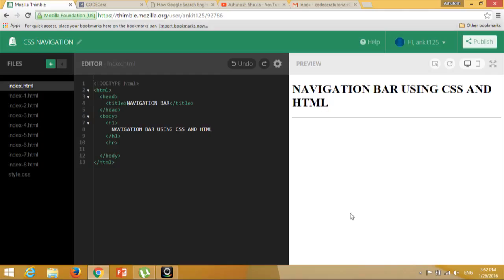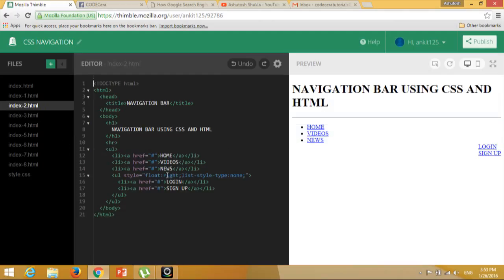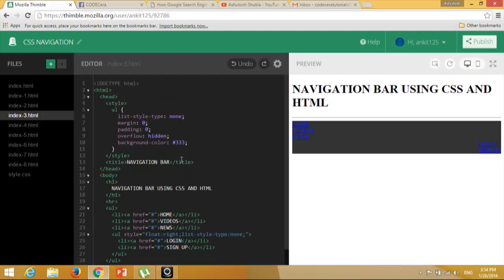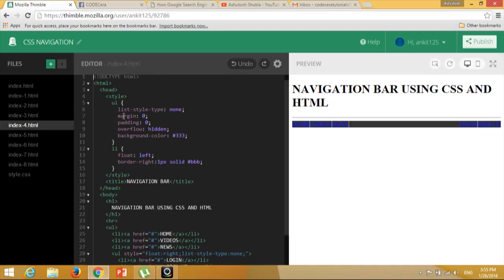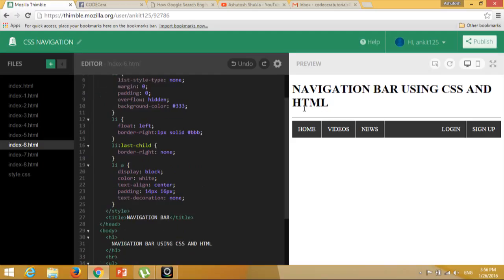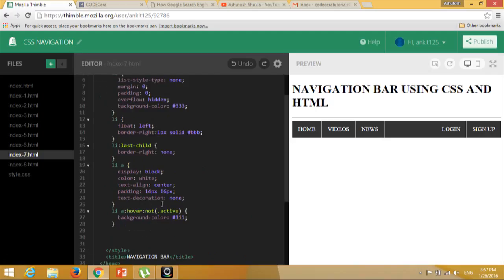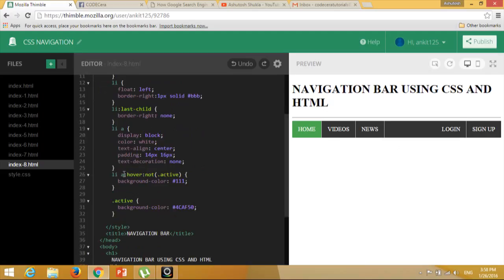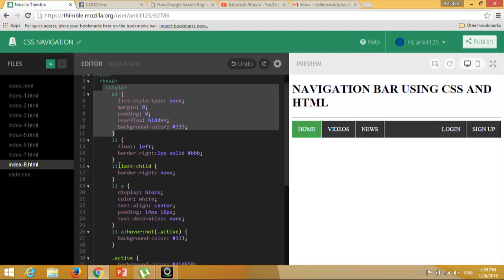CSS NAVIGATION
This video explains how to add navigation menu using CSS and HTML.